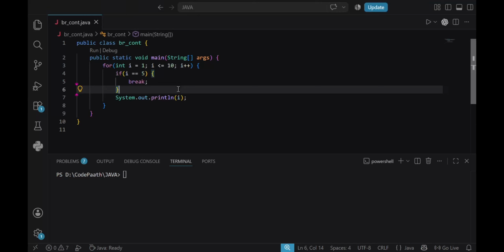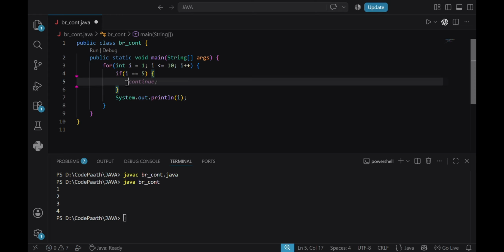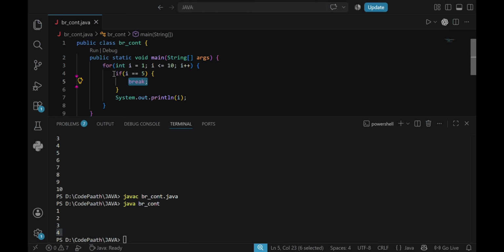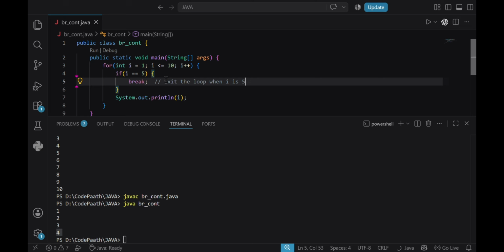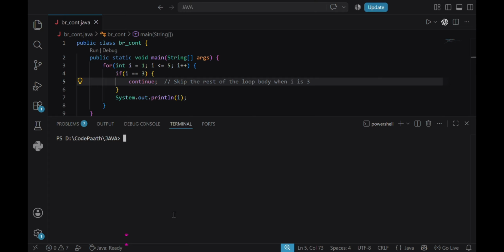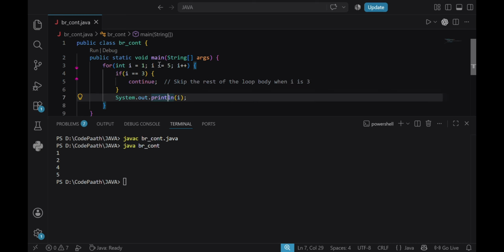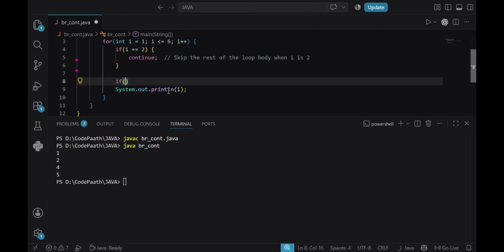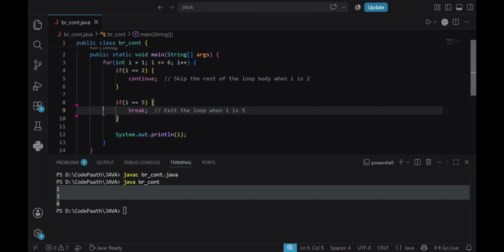Java Break vs Continue Explained | Control Loops Like a Pro! 🔥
What happens when you use break or continue inside a loop? 🤔

In this video, you'll learn the difference between break and continue in Java and understand exactly how they affect loop execution.

🔹 What does break do?
🔹 What does continue do?
🔹 break vs continue
🔹 How loop execution changes
🔹 Step-by-step examples

This video is part of the Java for Beginners series and helps you understand how to control the flow of loops while writing cleaner and more efficient programs.

💻 break stops the loop. continue skips the iteration. Know the difference!